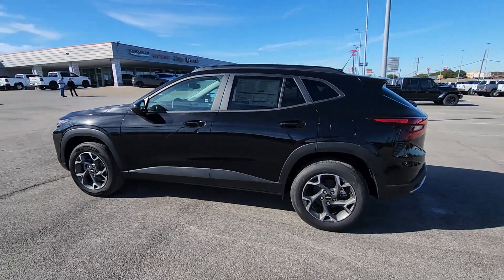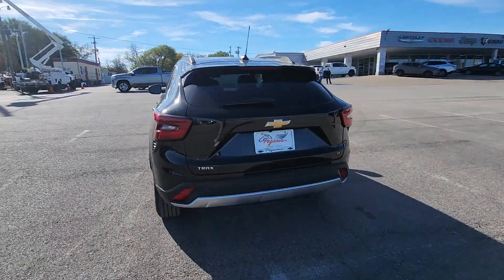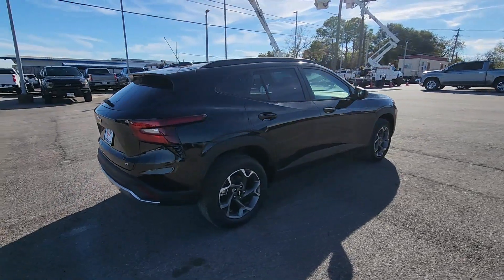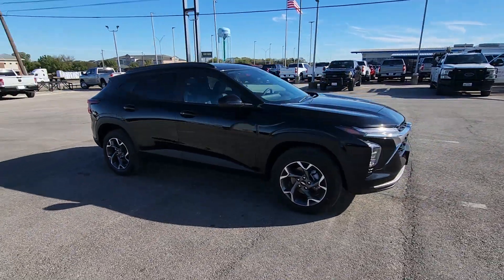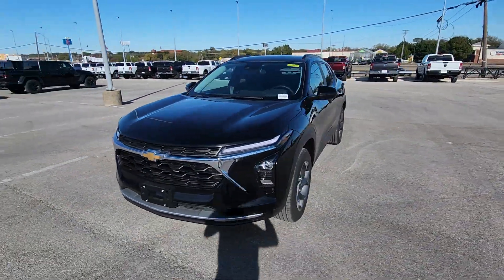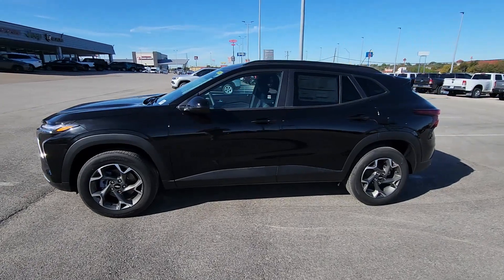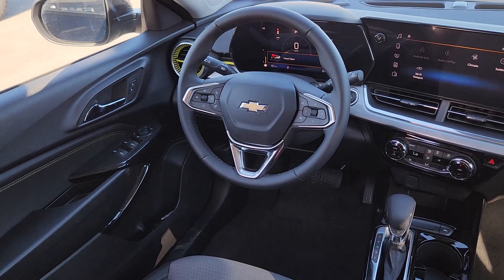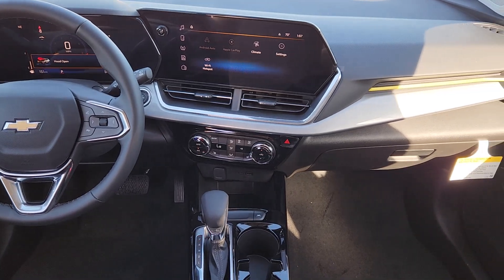2025 Chevrolet Trax LT TX Ennis, Palmer, Garrett, Ensign, Rice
New 2025 Chevrolet Trax LT available at Pegasus Chevrolet located in 401 S I-45, ENNIS, TX, 75119. Servicing the Ennis, Palmer, Garrett, Ensign, Rice area.

Take a moment to check out the  2025  Chevrolet Trax. The Chevrolet Trax: The compact SUV that lets you navigate the urban landscape with efficiency and sporty style. The following are some of this vehicles highlighted options: Heated Steering Wheel
, Lane Departure Warning, Keyless Entry, Heated Driver Seat, Satellite Radio, Heated Mirrors, Adaptive Cruise Control, Back-Up Camera, Premium Sound System, Aluminum Wheels. See how much fun it can be to drive a car that's designed with your urban lifestyle in mind. Take the Trax out for a spin.